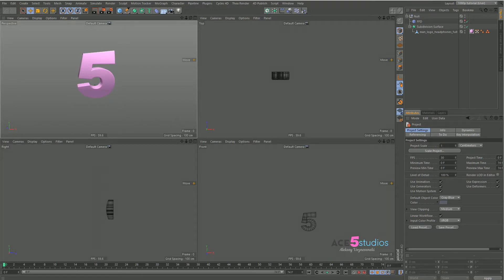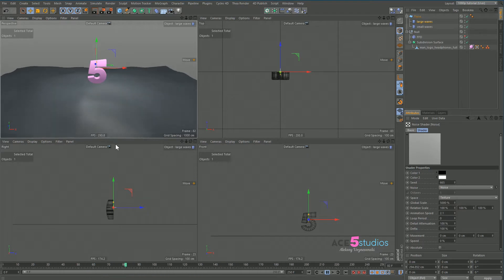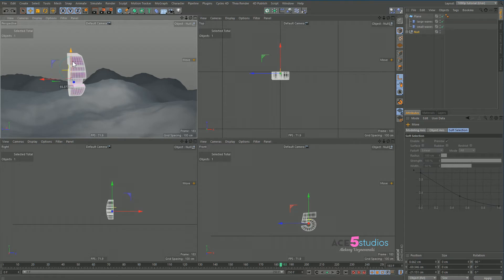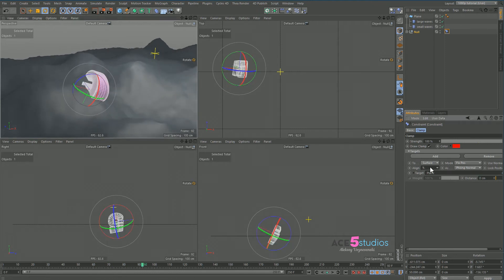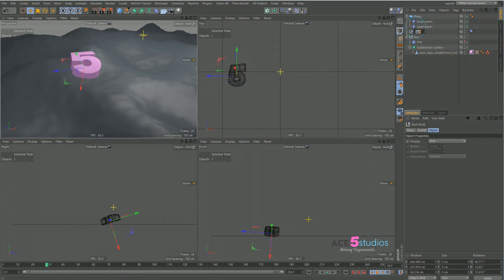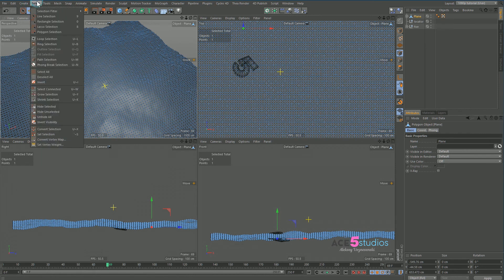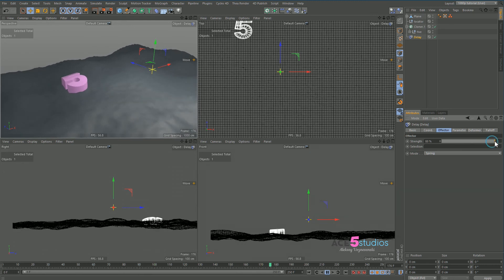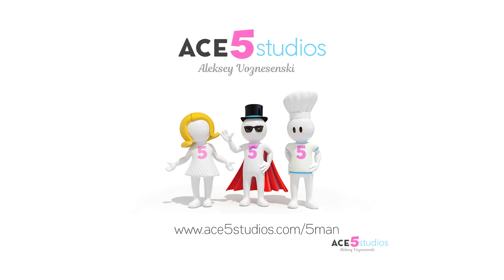Float things in Cinema4D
Use the spring effector and clamp constraints to get stuff to float smoothly on waters surface. And as a bonus do the same with mograph.